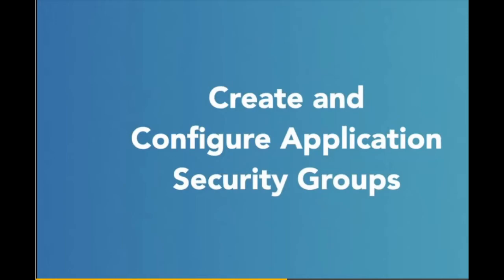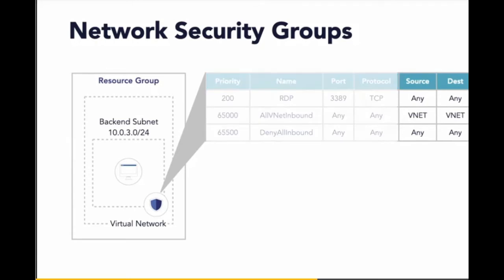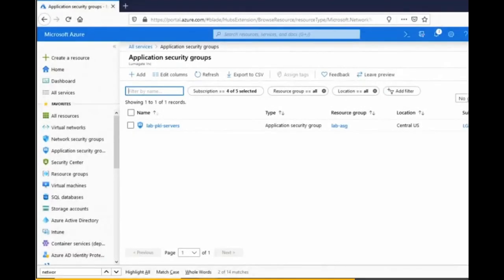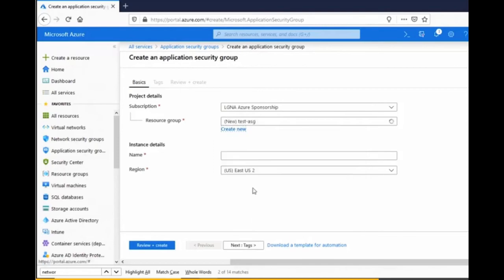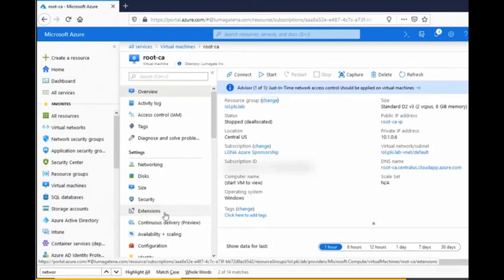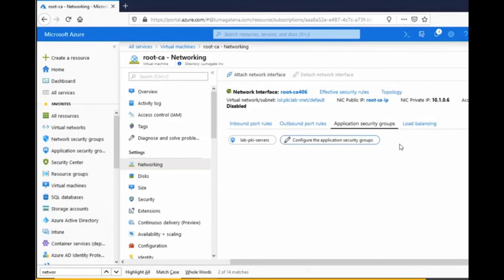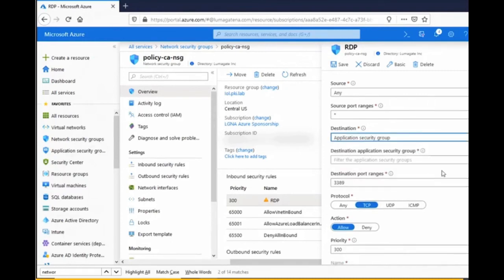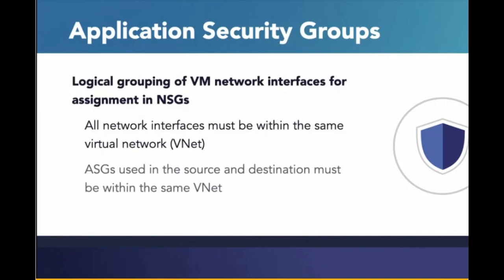AZ500-Azure Security Technology: Application Security Group (ASG) Explained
I am a technical person, my channel will be promoting technical skills development and all the prepartion required to take technical exams from reputational industry leaders: Microsoft, Salesforce, Redhat, AWS, Google etc.

I will also post my collection of tiktok musics that's fun and enjoyable. Thanks in advance!